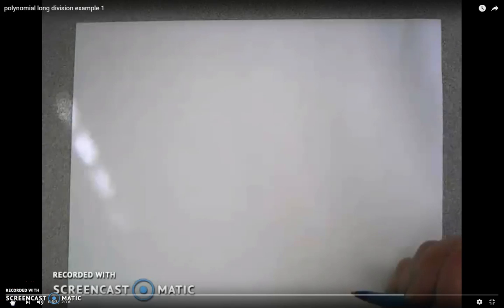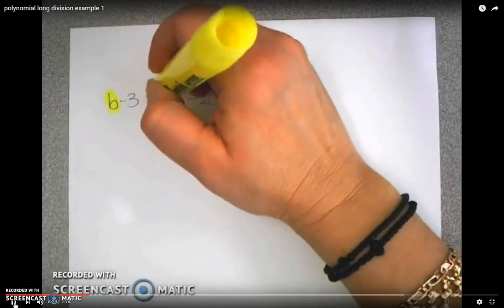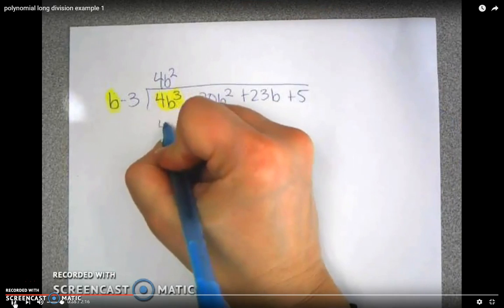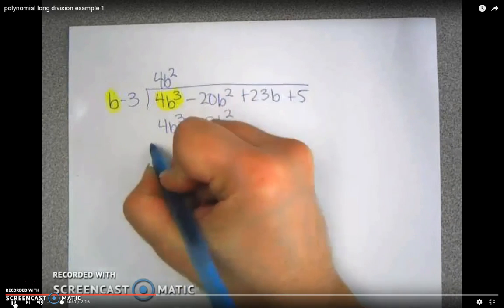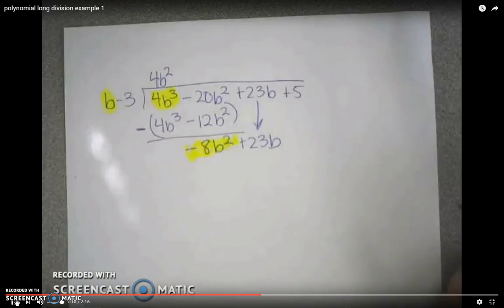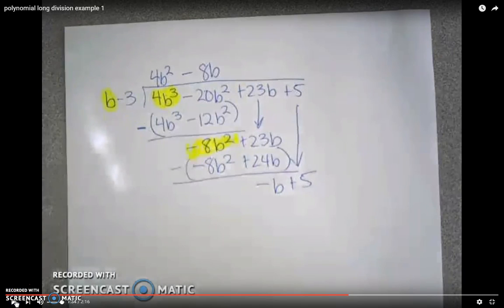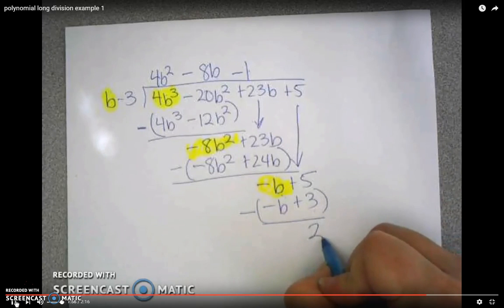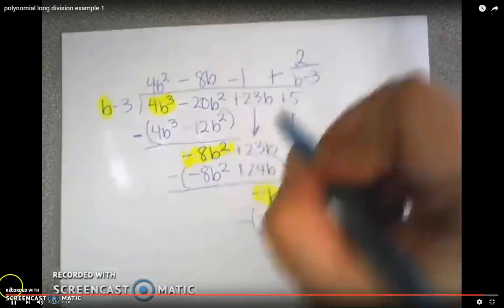Long Polynomial Division Example